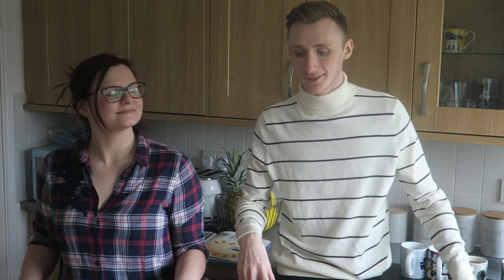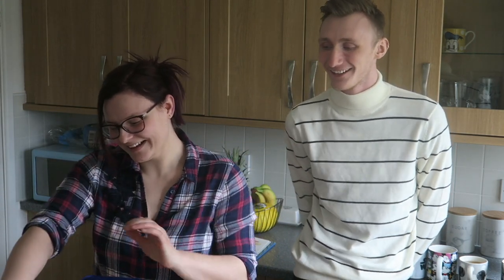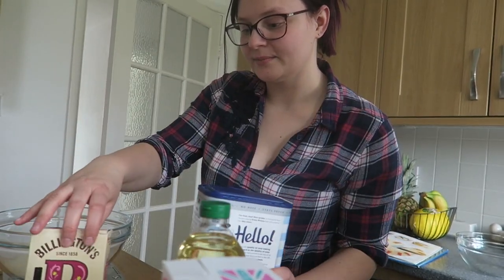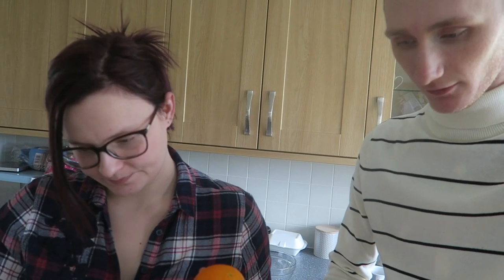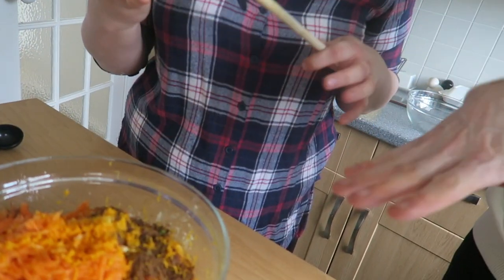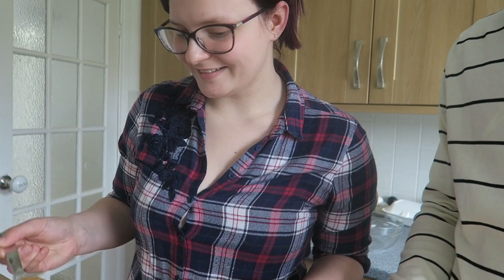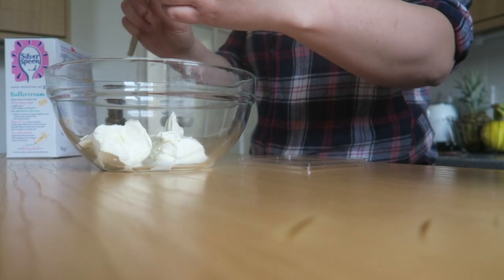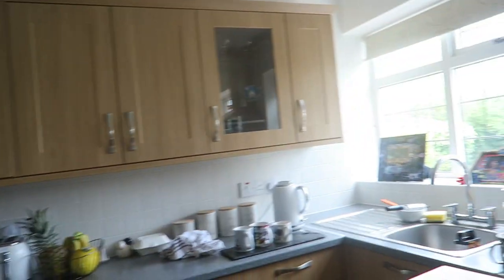Disney snacks ep 1 | BroomBroom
This is the first in a series where we will be making snacks that you can get at disney world in our countdown to florida!